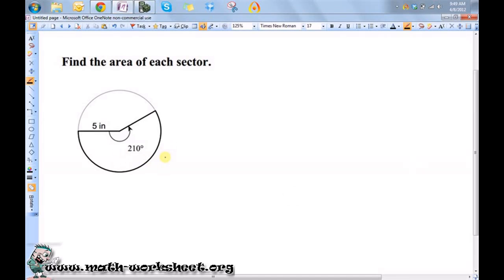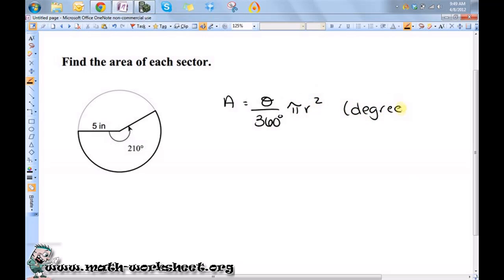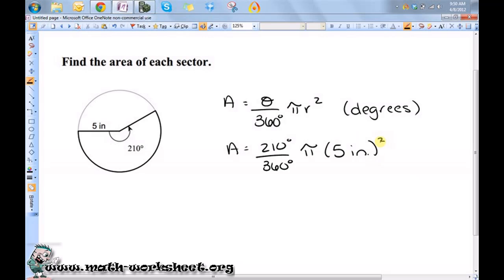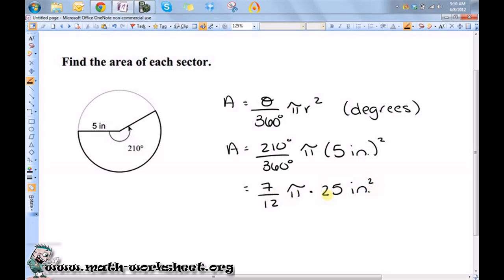Geometry - Circles - Arc length and sector area - Medium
In this video we explain how to solve Arc length and sector area type of question.